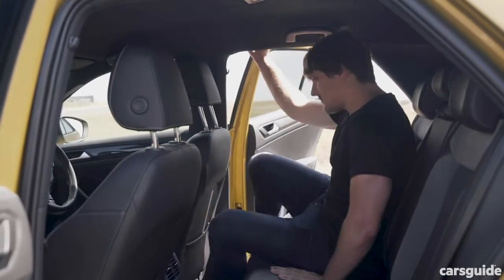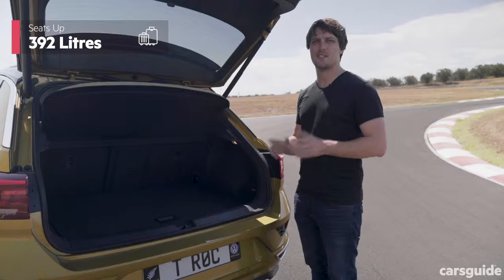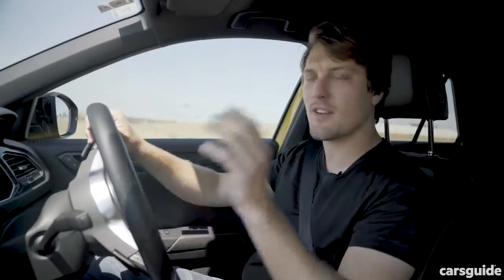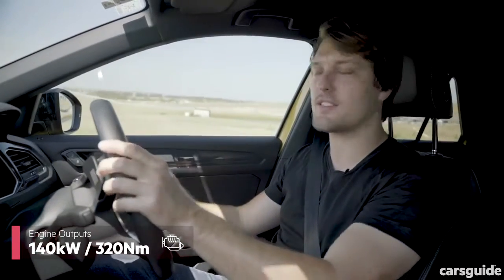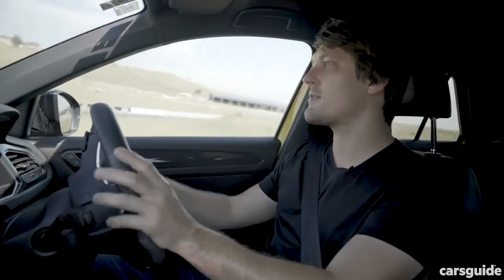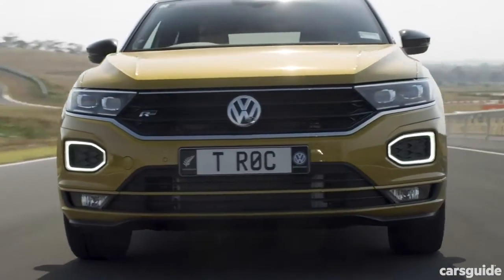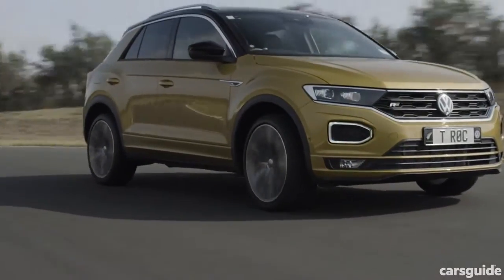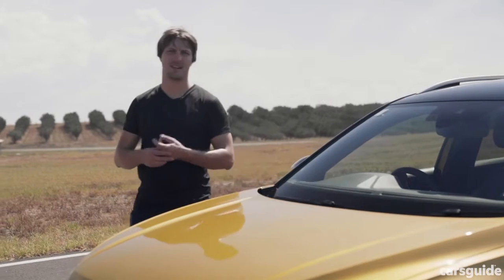Volkswagen T-Roc 2020 review: preview drive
Tom gets a preview drive of Volkswagen's Golf-based SUV the T-Roc.